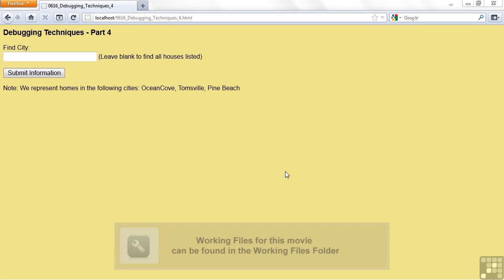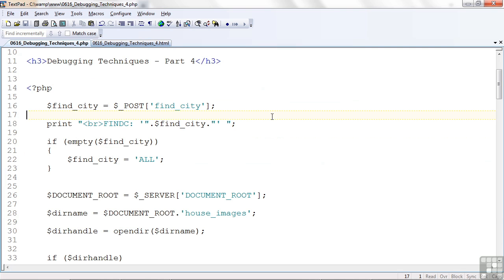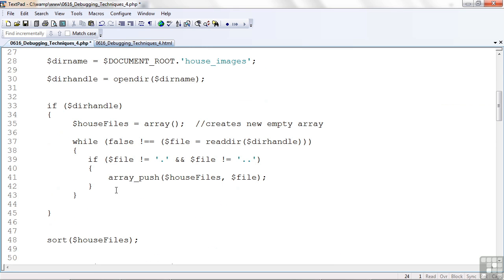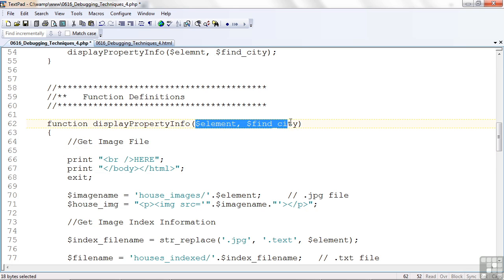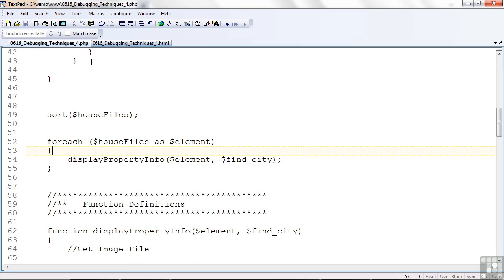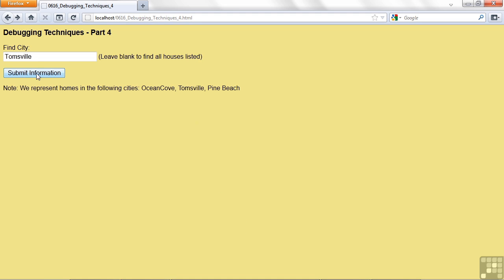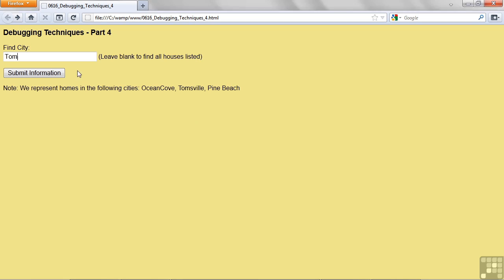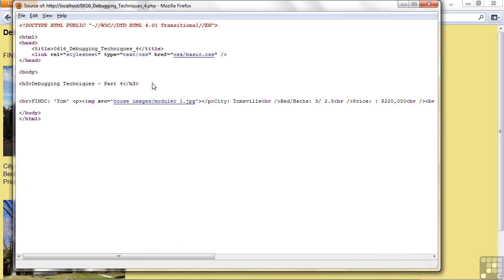Debugging Techniques Part 4